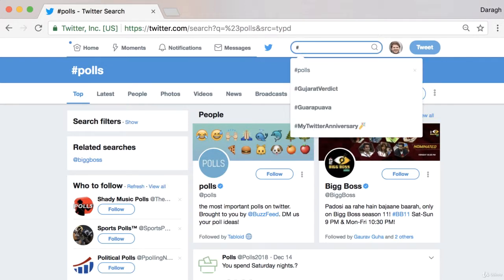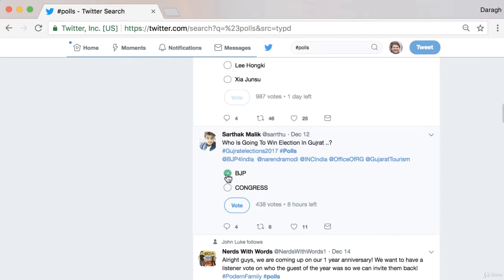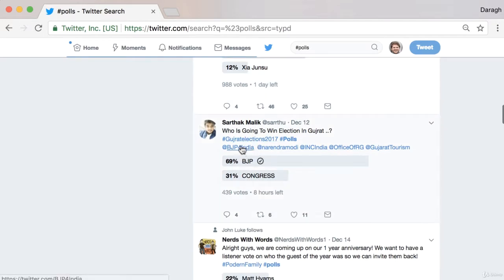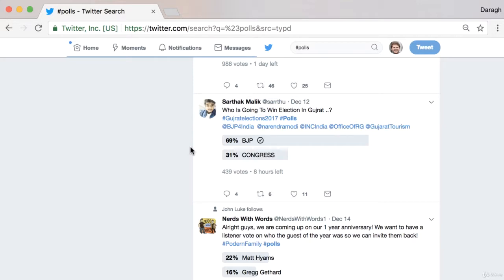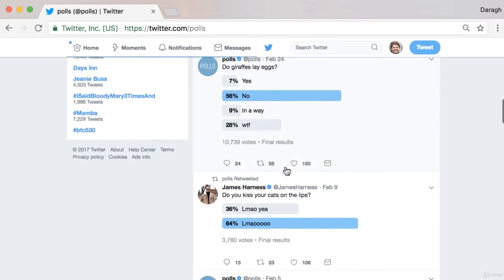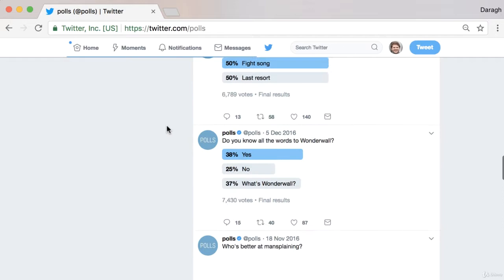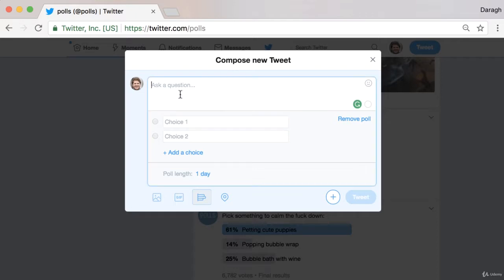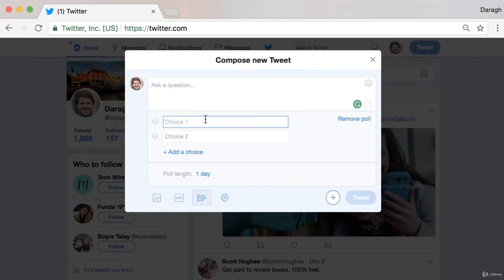Lesson 98 Twitter Polls